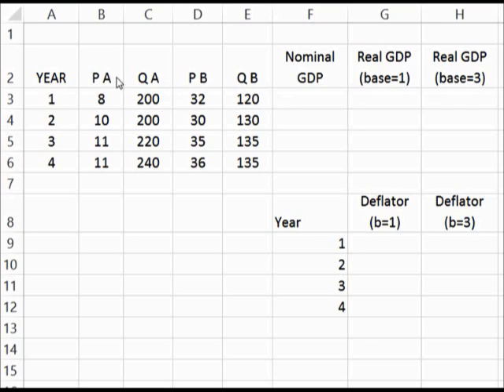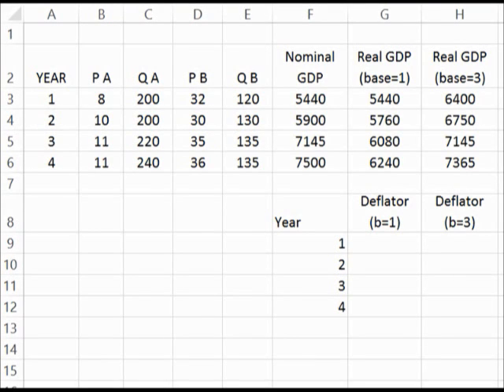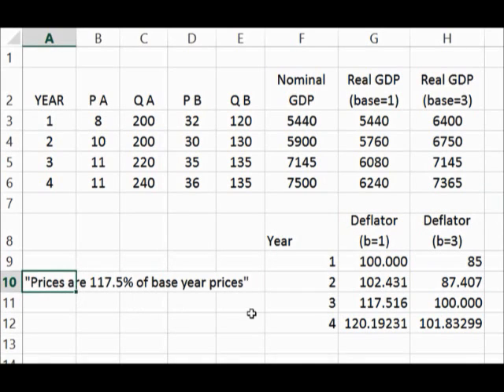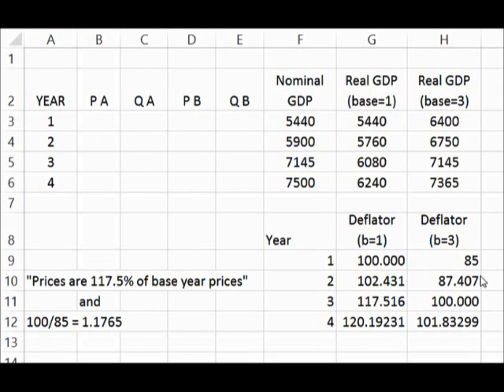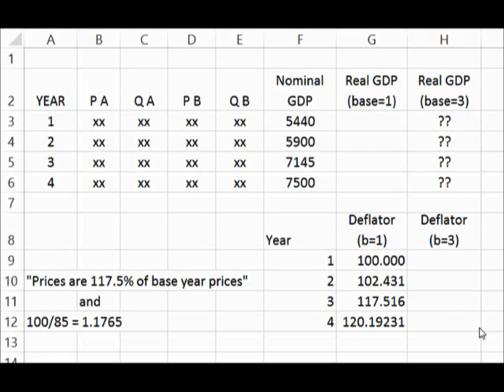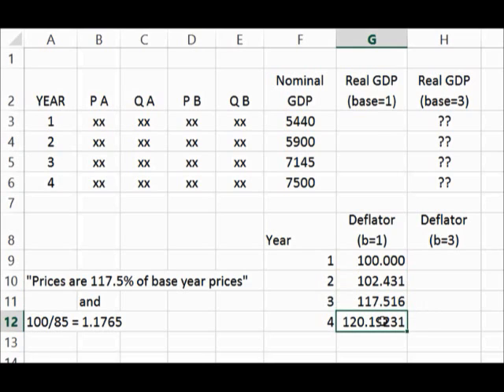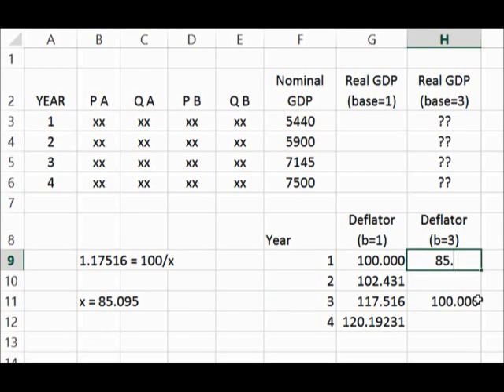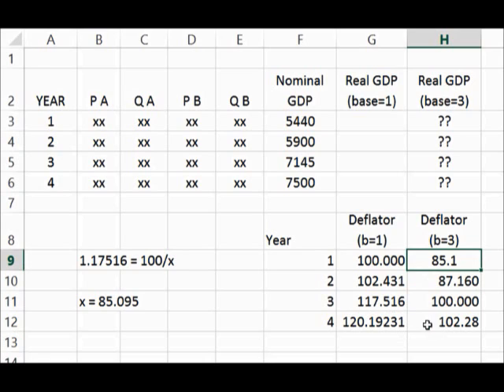Using GDP Deflator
How do I recalculate price indices if I want to change the base year?

This video demonstrates base year changes, and along the way, it demonstrates how prices indices imply inflation rates between any two years.